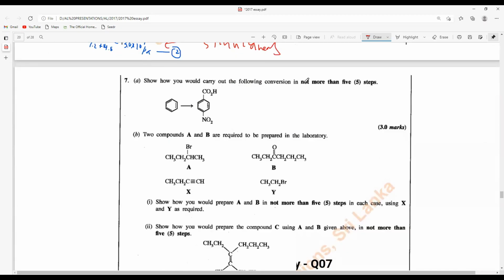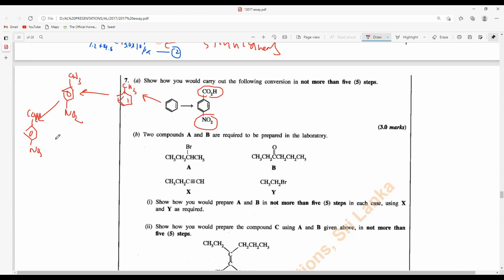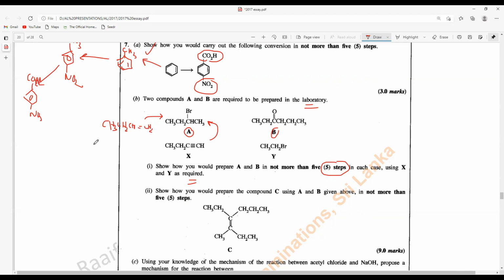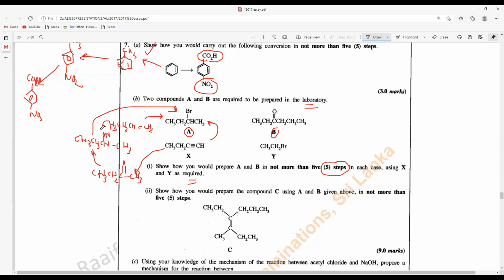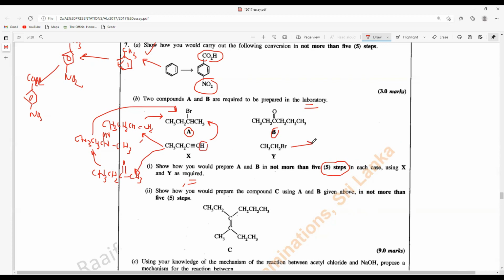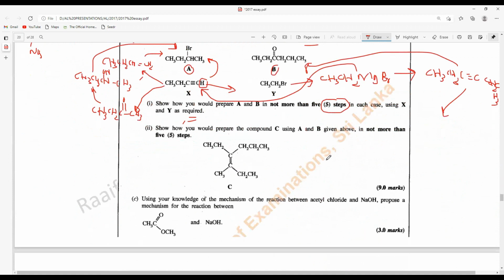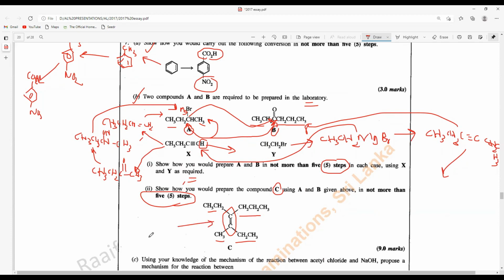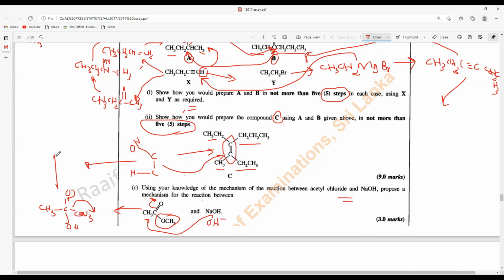2017 A/L Chemistry Essay - Q07